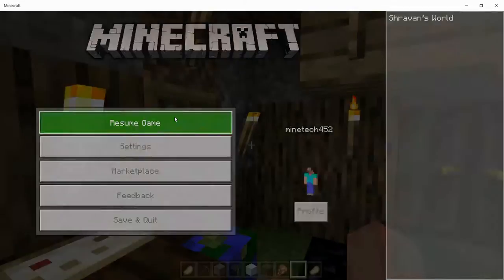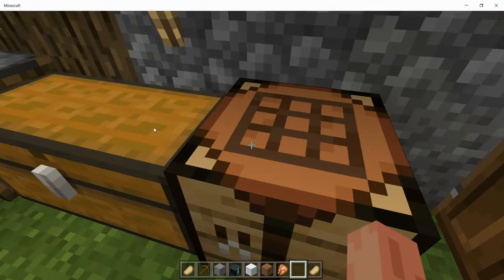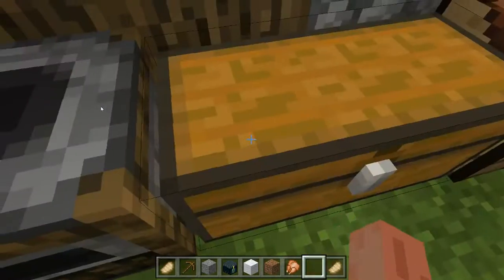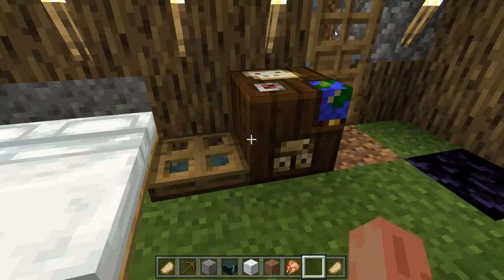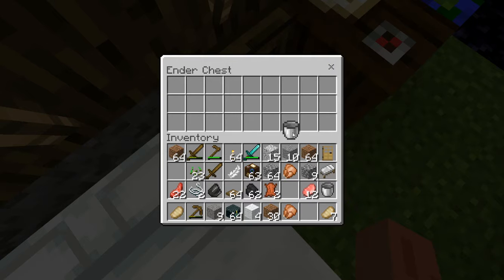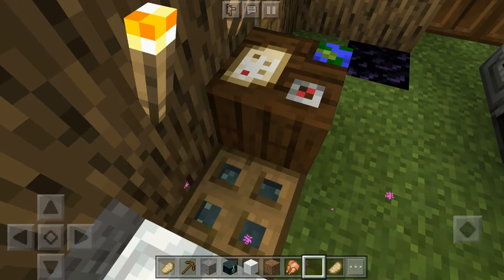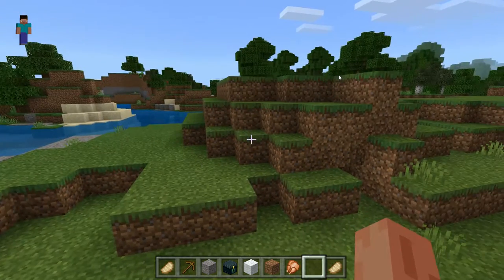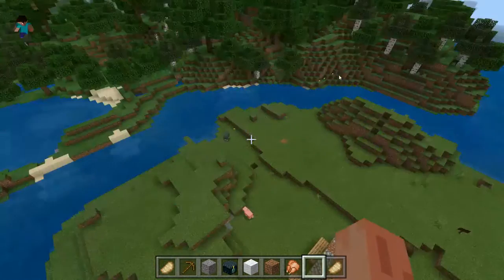How To Fly In Minecraft ( Easy as writing 3 sentences) *******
This is how you can fly in Minecraft. ( Super Easy)